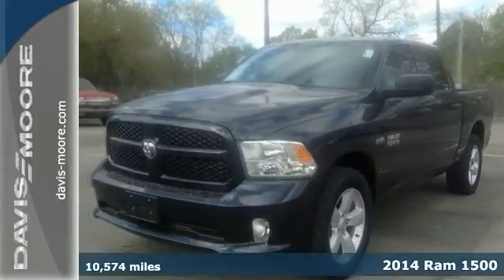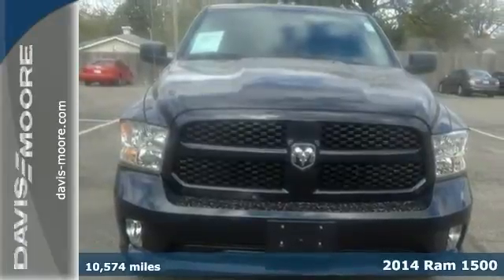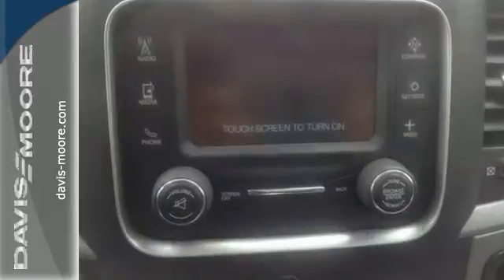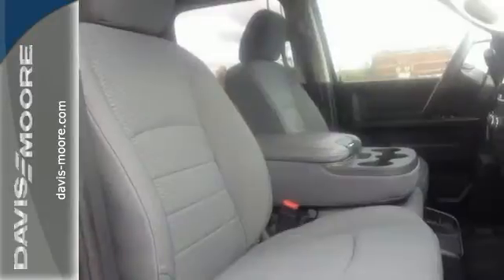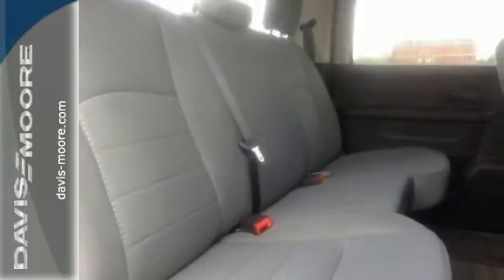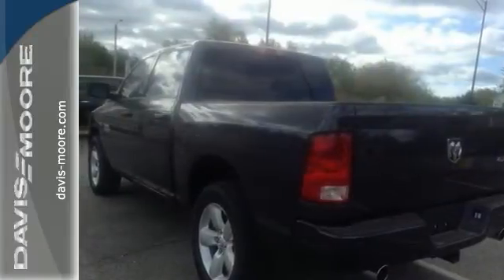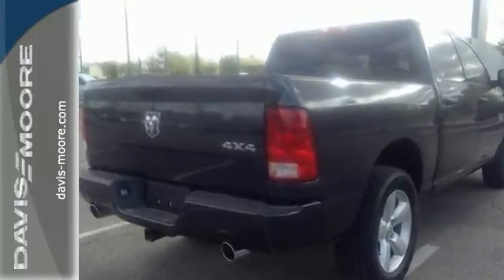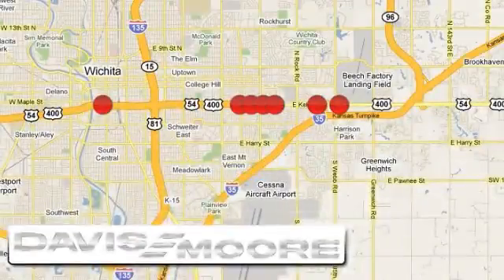2014 Ram 1500 Salina KS Wichita, KS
Year: 2014
Make: Ram
Model: 1500
Trim: Express Crew Cab
Engine: 8 Cyl. 5.7 L
Transmission: Automatic
Color: Granite Crystal Metallic Clearcoat
Interior: Diesel Gray/Black
Mileage: 10574
Stock #: A54538
2014 RAM 1500 EXPRESS CREW CAB 4X4 Ram Certified. ONE OWNER! SAVE SOME MONEY OVER NEW! 20 ALLOY WHEELS, 5.7 LITER HEMI! 6 SPEED AUTOMATIC TRANSMISSION! SATELITE RADIO! 5 TOUCH SCREEN AUDIO, FOG LAMPS, REAR BACK UP CAMERA! 5 YEAR 100,000 MILE POWERTRAIN WARRANTY! CHRYSLER CERTIFIED! MP3 Player, 4x4, Privacy Glass, Child Safety Locks, Electronic Stability Control.PURCHASE WITH CONFIDENCECARFAX 1-OwnerOUR OFFERINGSIf you are from Wichita, Kansas, call Davis-Moore internet department today and see why the Davis-Moore car dealer in Wichita is the right dealership for you. Davis-Moore is experienced in providing service to out of town customers in communities like Wichita, Kansas. If you have been searching for a Wichita, Kansas used car, a Wichita, Kansas new car, now is the time to make the short drive to Davis-Moore in Call our internet department at 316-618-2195Please confirm the accuracy of the included equipment by calling us prior to purchase.

Address:
5817 E. Kellogg St.